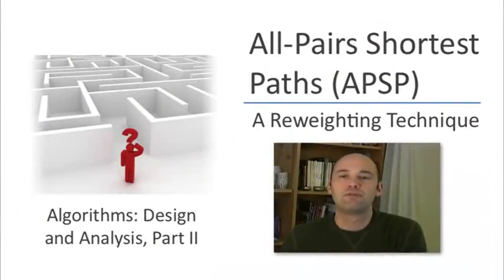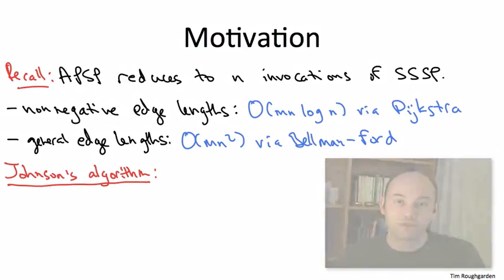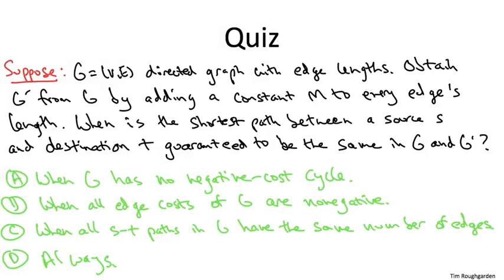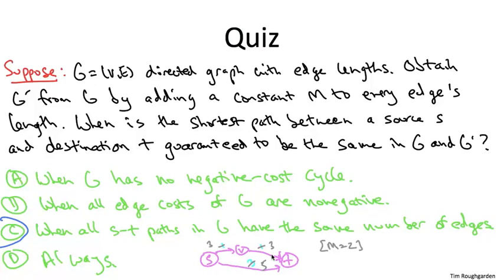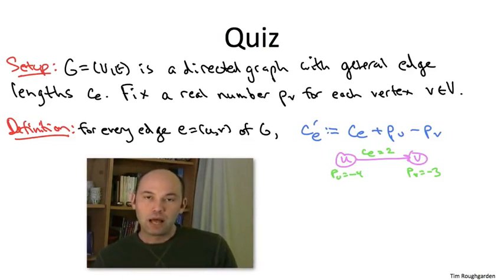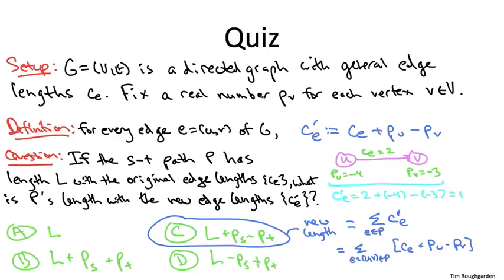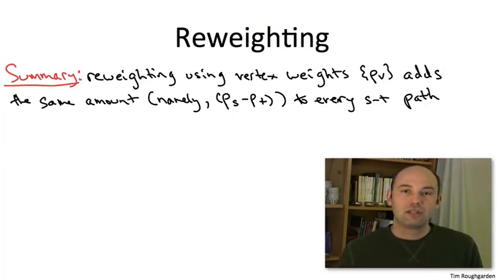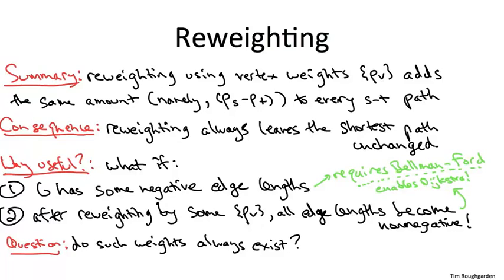04 - A Reweighting Technique (14 min)